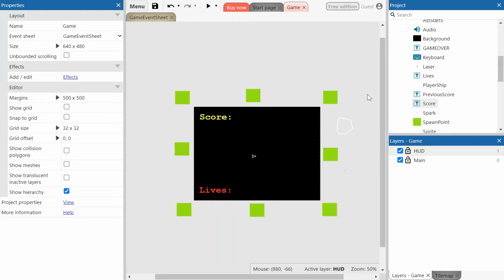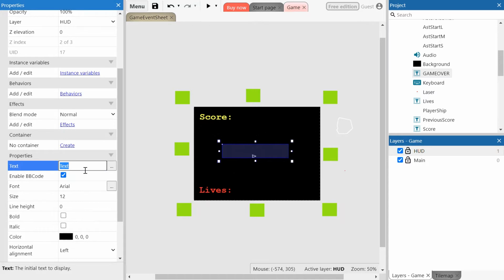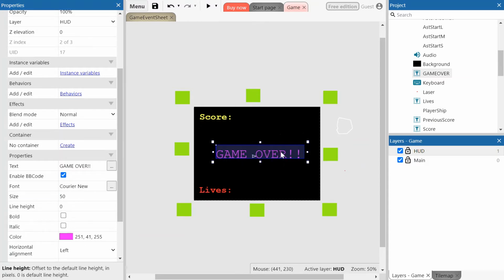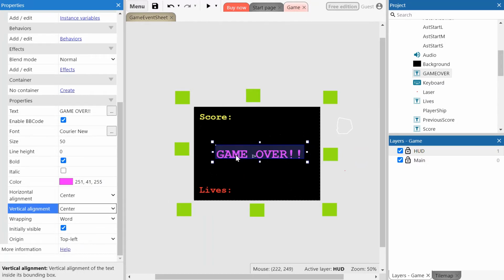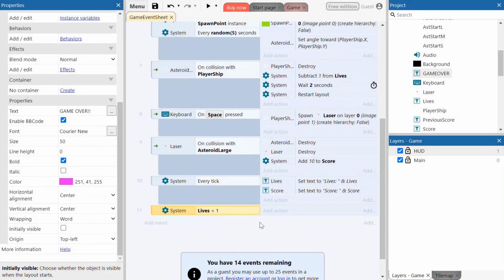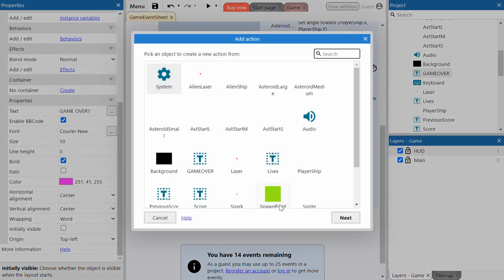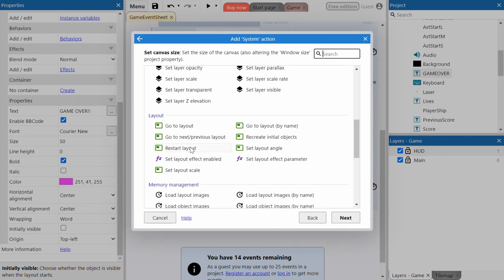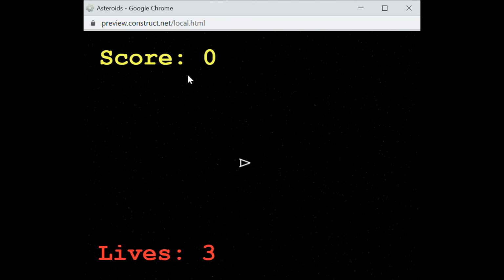Construct 3 - How to make Asteroids - Tutorial 5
In this tutorial, we look at how to set up the game over screen.